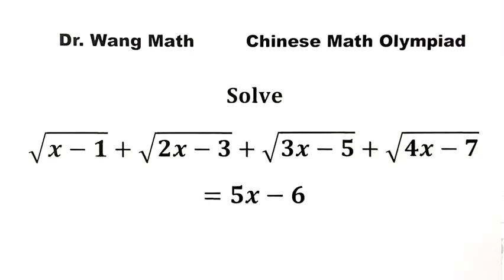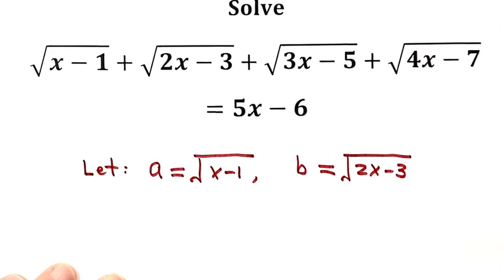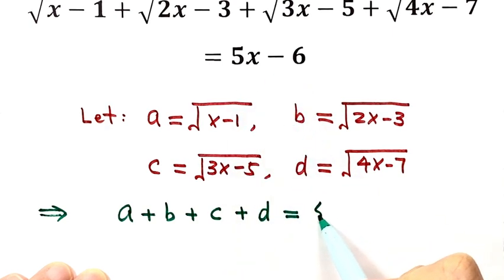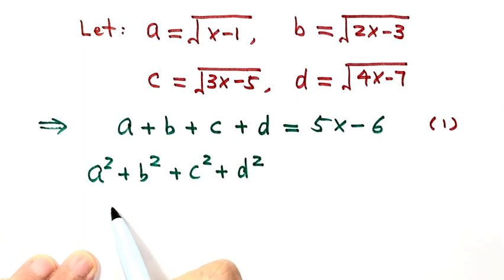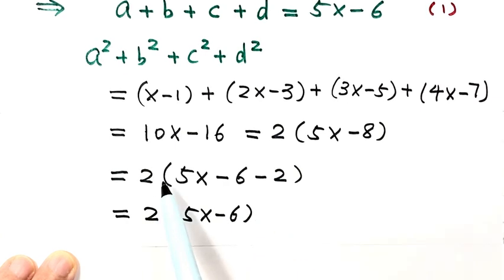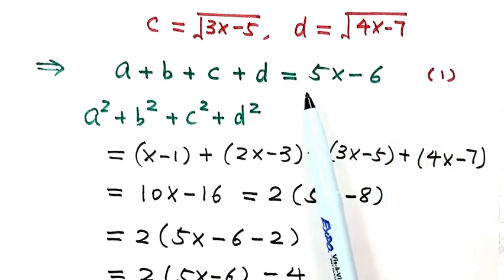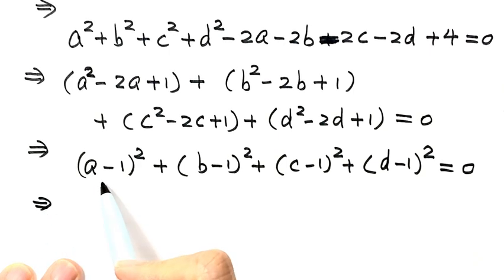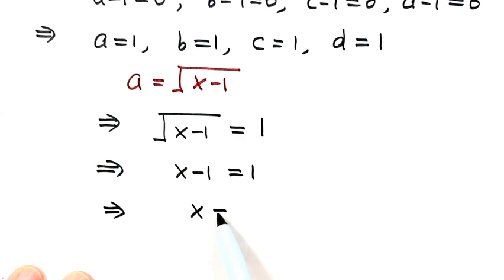A Method for Radical Equation: A Surprising Twist | Chinese Math Olympiad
How to solve this equation from the Mathematical Olympiad?  This algebra video presents step-by-step the basic algebraic techniques and tricks to solve this radical equation quickly and easily. For another Math Olympiad problem

Discover a clever and unique approach to solving radical equations with multiple square roots. In this video, we unveil an ingenious method that simplifies the process, allowing you to crack the equation's code with ease. Say goodbye to complex algebraic steps and embrace a smarter way to solve equations. Watch now and unlock the power of this surprising equation-solving technique.